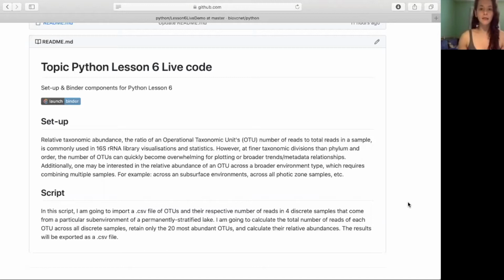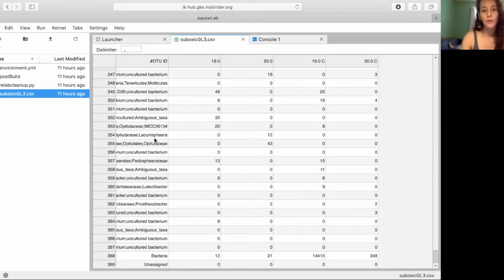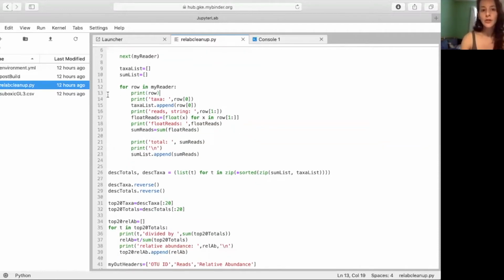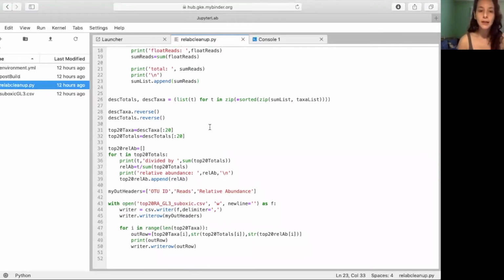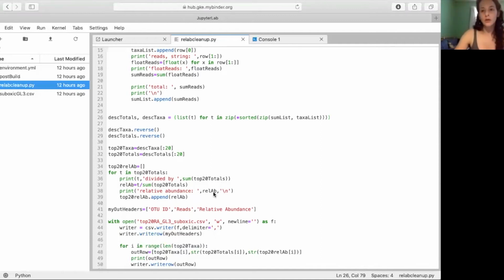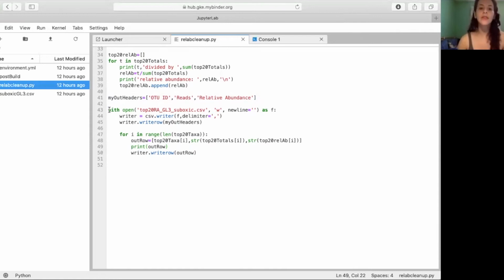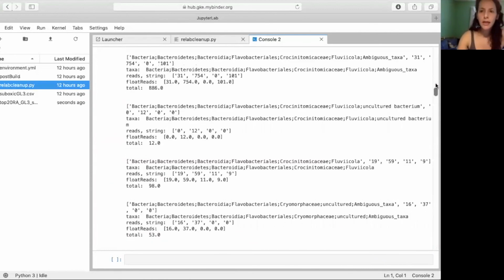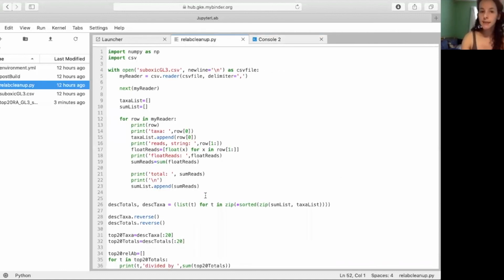Topic: Python Lesson 6 Live Coding Demo 3